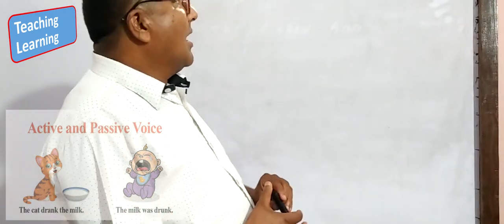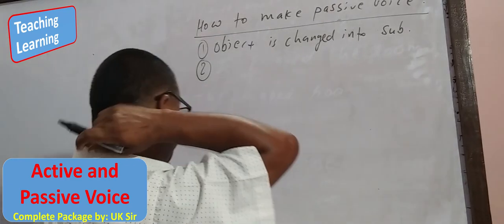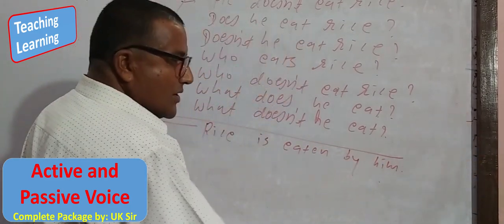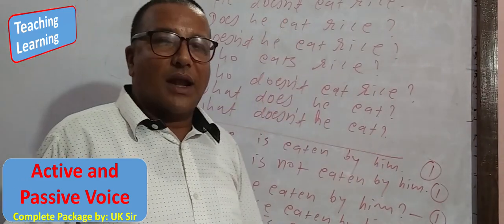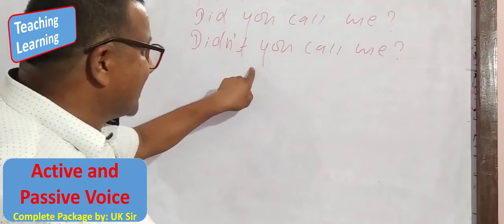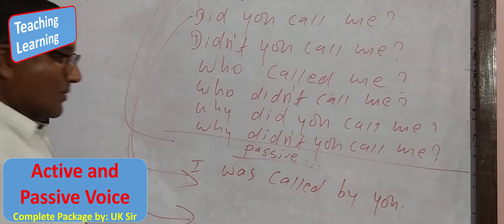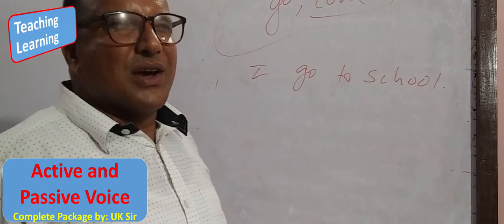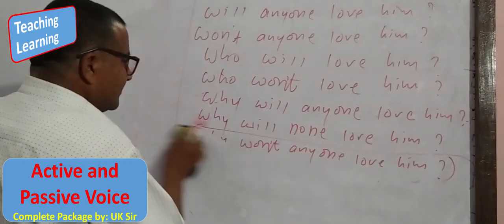50 Minutes for Active and Passive Voice!! Learn English with top Experienced Teacher!!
Learn Active & Passive Voice.
The teacher has 25 years of teaching experience in English Language Teaching. Don't miss it.
He has giving tips and formula made in his long teaching journey.

# Teaching Learning